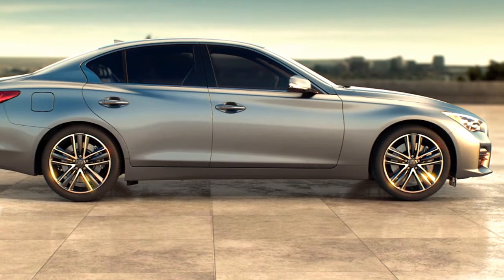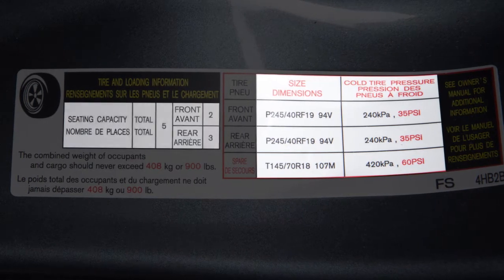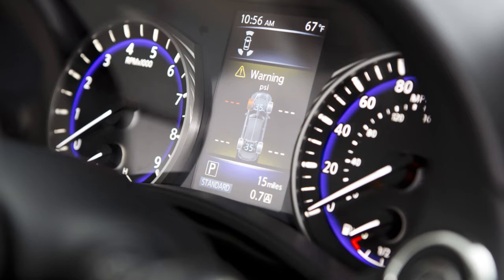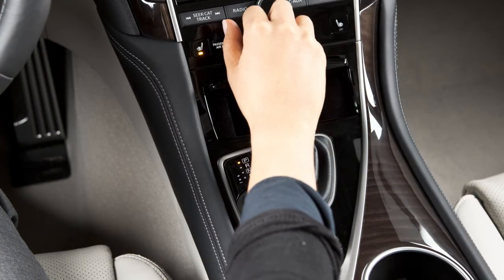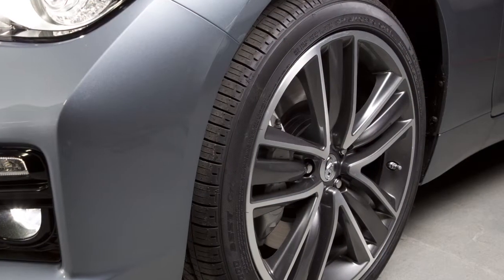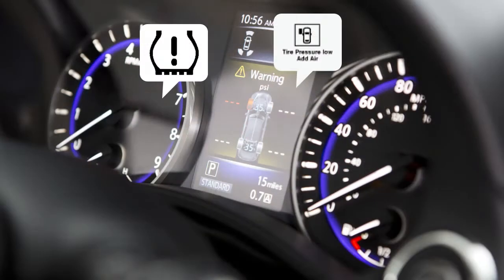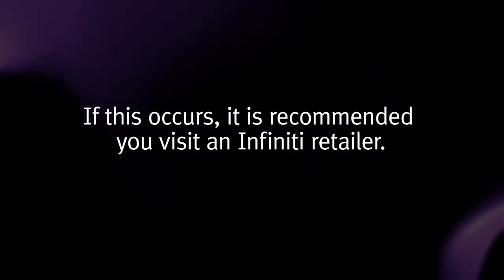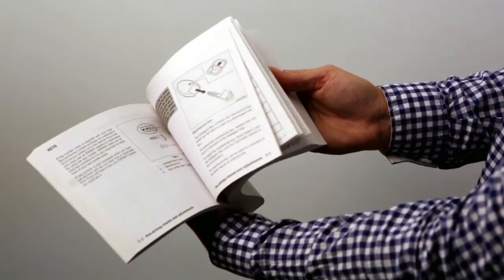2016 Infiniti Q50 - Tire Pressure Monitoring System (TPMS) with Tire Inflation Indicator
You can check the pressure of all tires except the spare tire, if so equipped, on the vehicle information display. The order of the tire pressures shown corresponds with the actual order of the tire position.

When adding air to an under-inflated tire, the TPMS with Tire Inflation Indicator provides visual and audible signals outside the vehicle to help you inflate the tires to the recommended COLD tire pressure.

If the hazard indicators do not flash within approximately 15 seconds after starting to inflate the tire, it indicates that the Tire Inflation Indicator is not operating.

If this occurs, it is recommended you visit an INFINITI retailer.